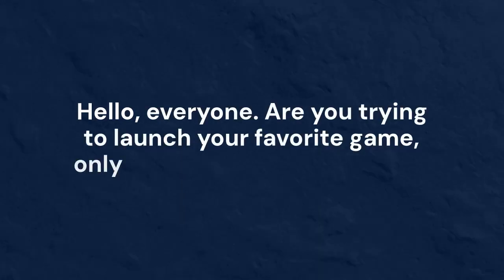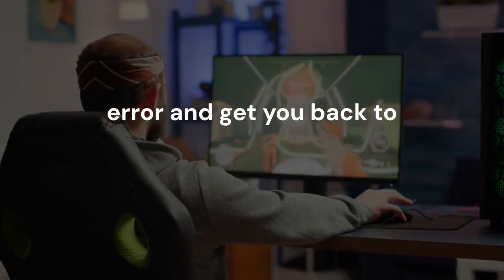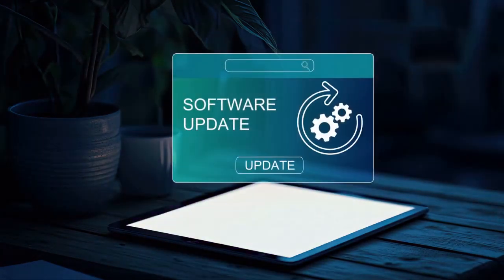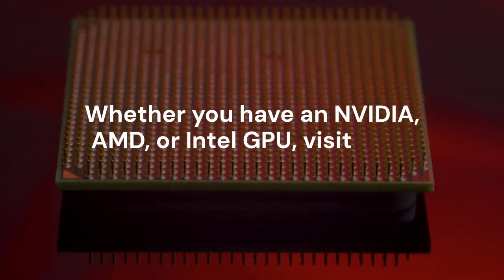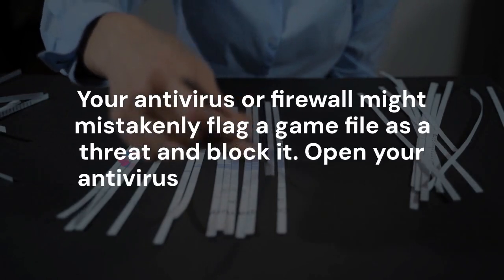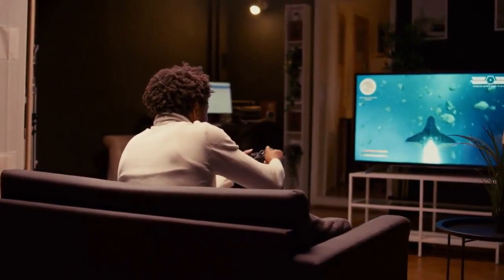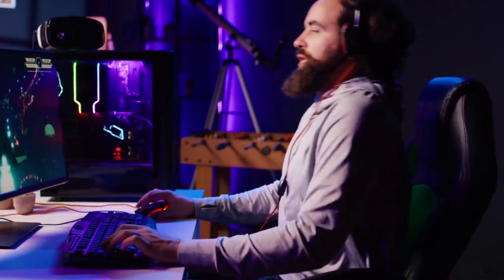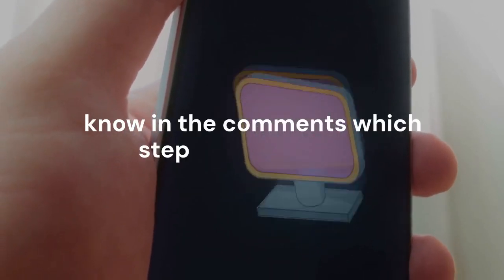Fix Failed To Load IL2CPP Fatal Error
The "Failed To Load IL2CPP Fatal Error" typically indicates a critical issue with a game's core runtime environment, often related to corrupted or missing files essential for the IL2CPP backend used by Unity. The most effective fix usually involves verifying the integrity of game files through your game launcher (e.g., Steam, Epic Games), which will detect and replace any damaged IL2CPP components. If verification fails, temporarily disabling your antivirus or adding the game's installation directory to its exclusion list is crucial, as security software can sometimes quarantine vital IL2CPP DLLs. Ensuring your graphics drivers and operating system are fully updated can also resolve compatibility issues that trigger this error. For persistent problems, a clean reinstallation of the game is recommended to ensure all files are correctly placed and uncorrupted. Finally, confirm your system meets the game's minimum requirements and try running the game as an administrator to rule out permission-related hindrances.